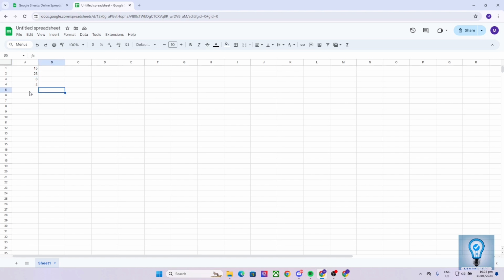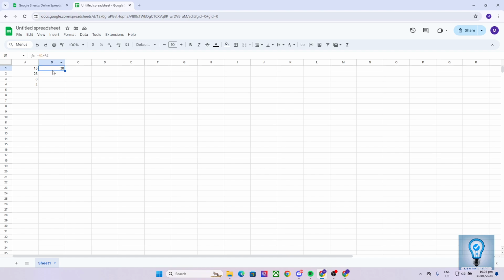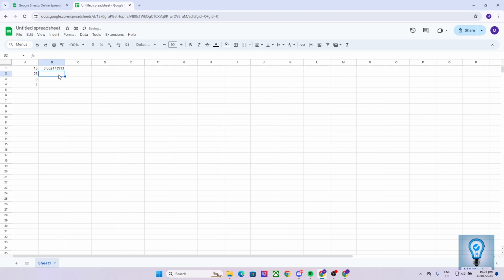How to Perform Simple Calculations in Google Sheets - Correctly!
Learn how to perform simple calculations in Google Sheets with this easy-to-follow tutorial for 2024. Discover how to use basic formulas to add, subtract, multiply, and divide in Google Sheets, perfect for beginners and anyone looking to improve their spreadsheet skills.